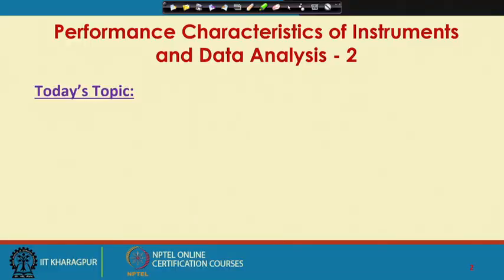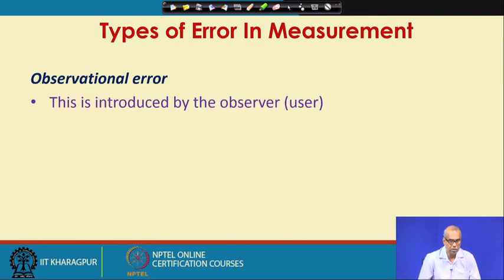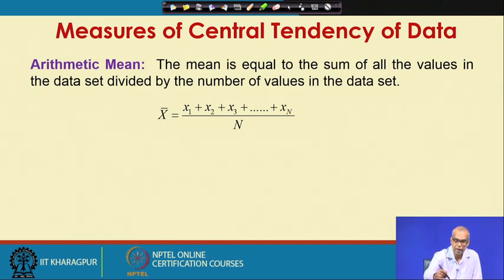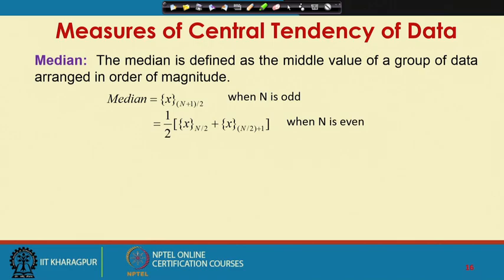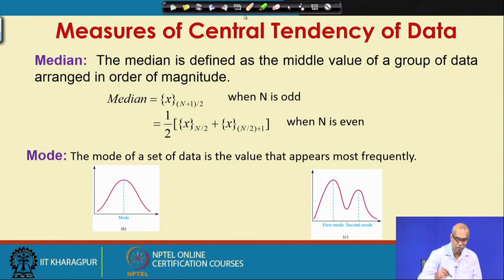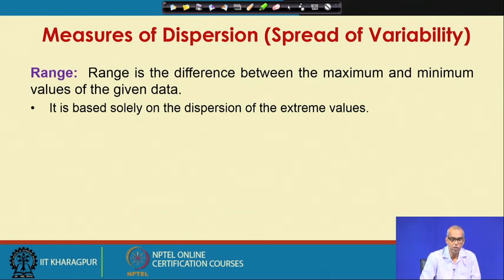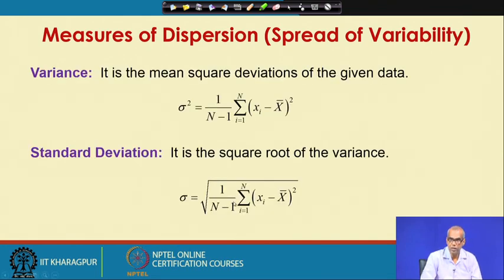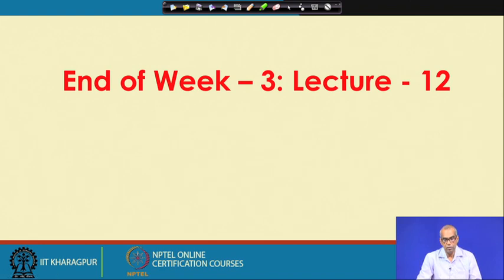Lecture 12 : Performance Characteristics of Instruments and Data Analysis - II (Contd.)